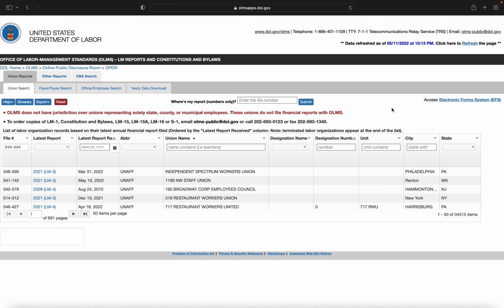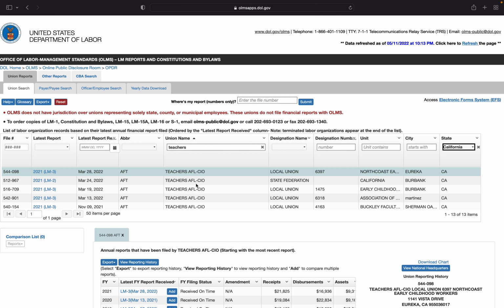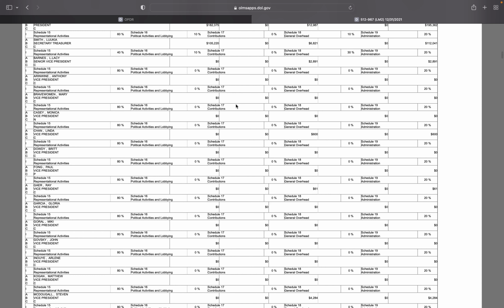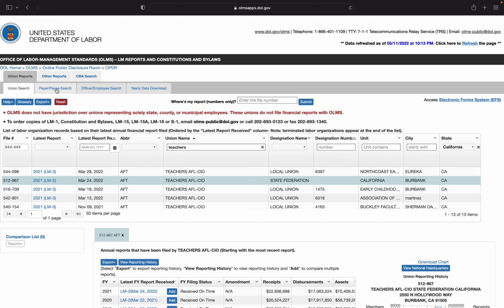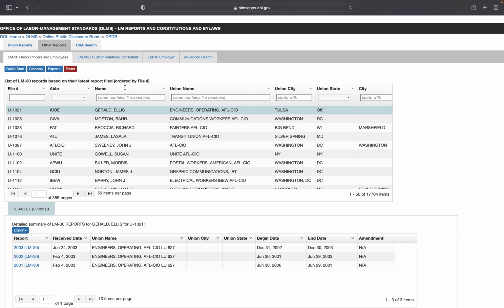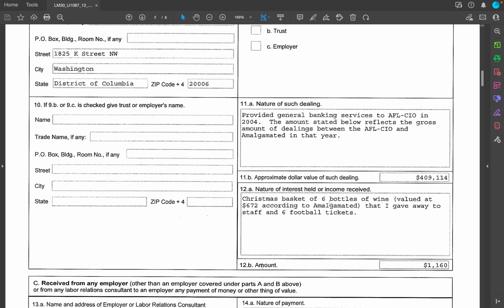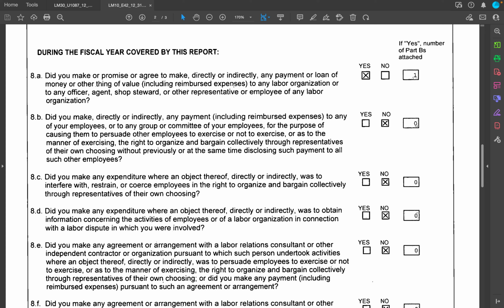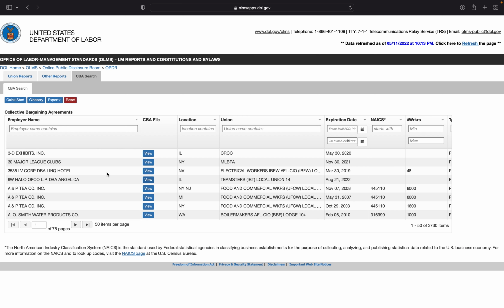Learn About Your Labor Union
Information about who and how your labor union spends money is all public record. Learn how to find and interpret labor union financial disclosures and find how how they spend their money on labor organizing. You'll also find out how to find reports filed by employers about their labor relations.